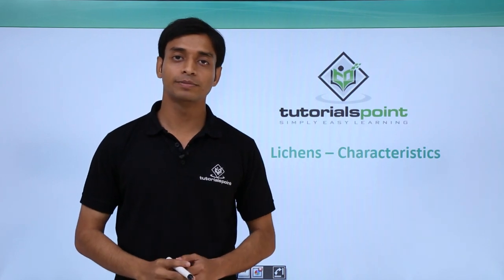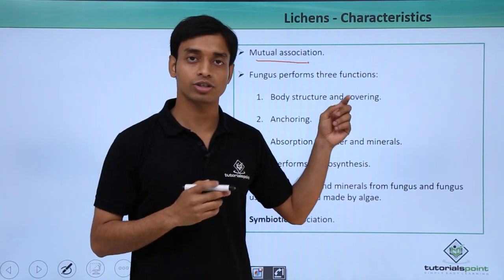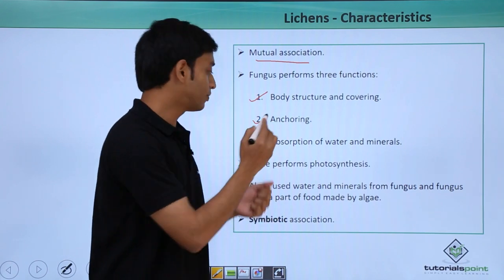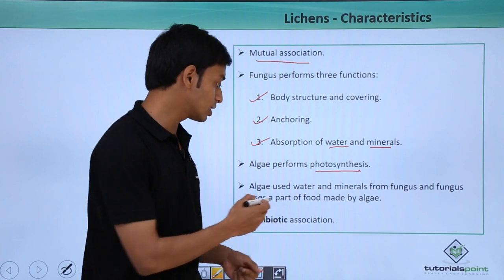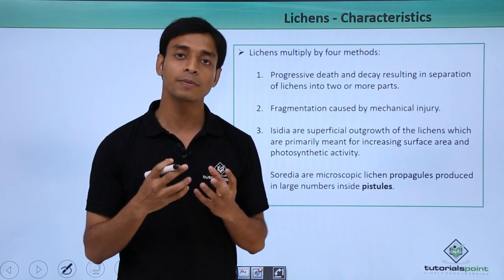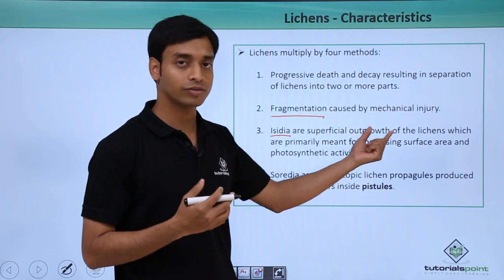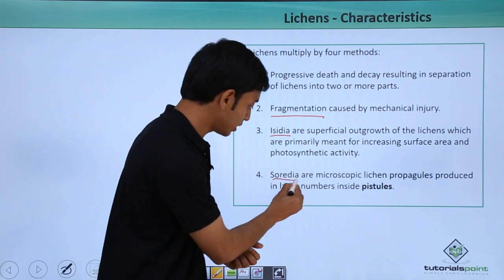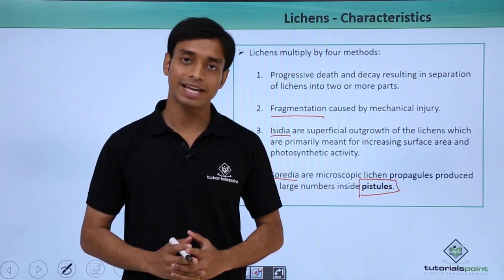Class 11th – Lichens – Characteristics | Biological Classification | Tutorials Point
Lichens - Characteristics